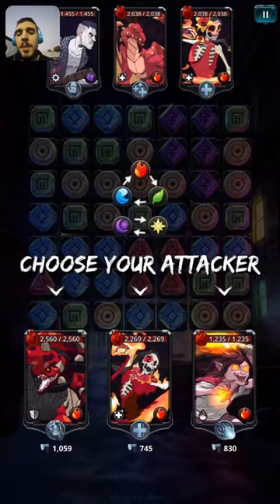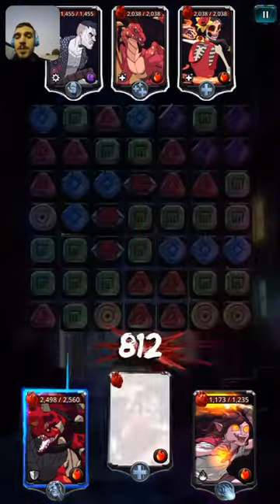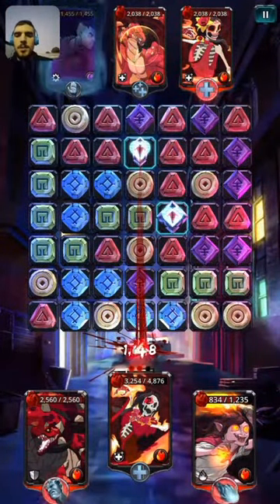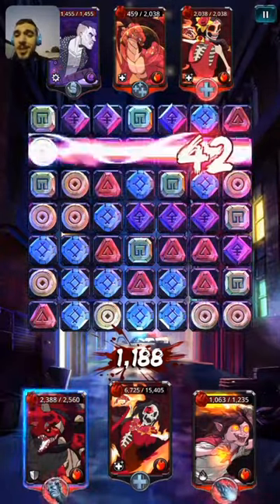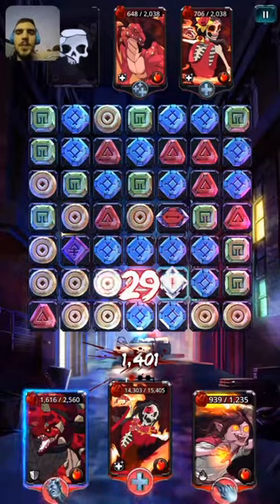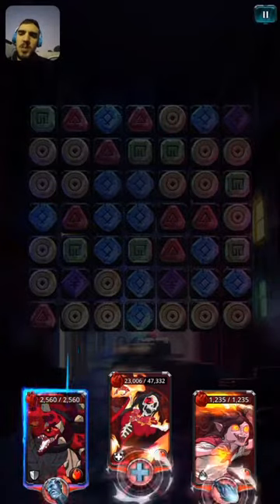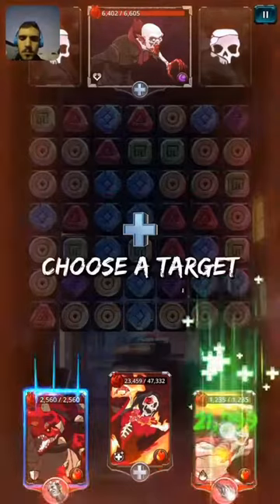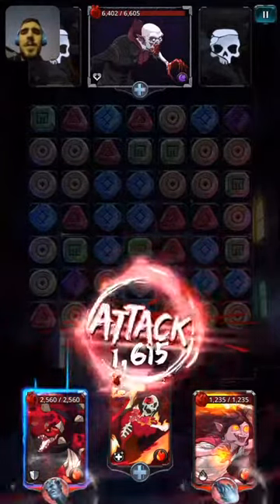Fire Consumes All! Fire Team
Having trouble passing those pesky water levels? I share a fun way to blast everything out of the water and into the ground!

La Calavera is the key to this build, unlocking Nain Rouge's devastating potential. this build is something that can be replicated without fully evolved monsters, which makes this one of my favorite builds yet!